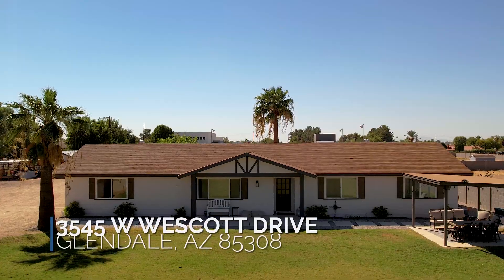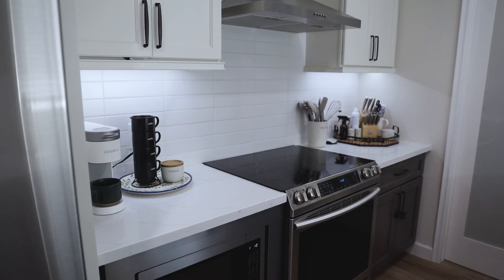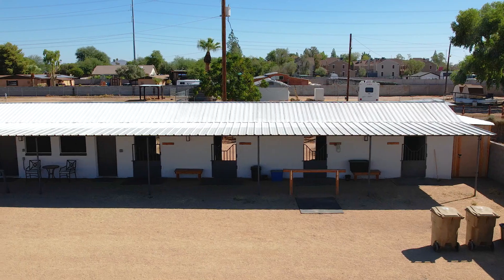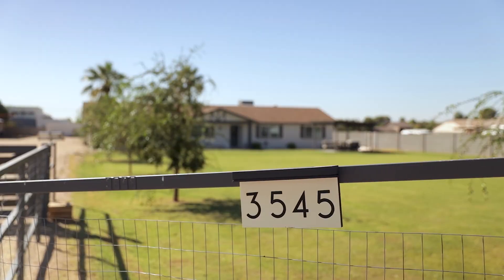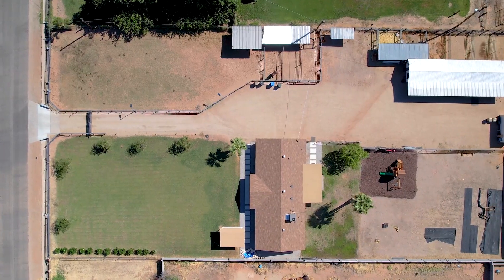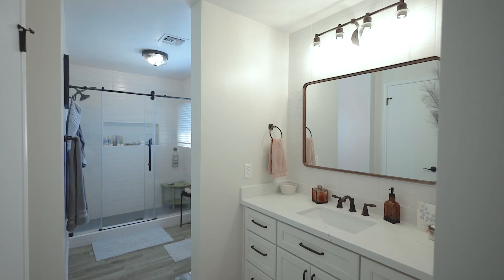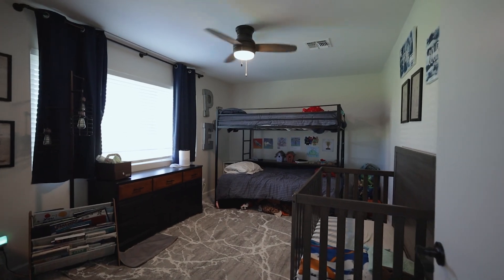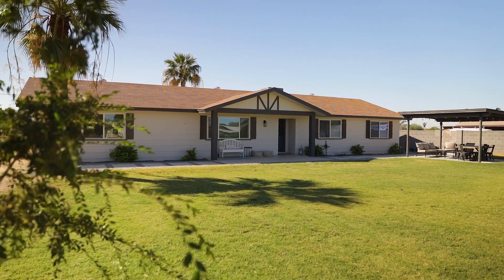Glendale, AZ Horse Property Tour | Your Equestrian Dream Awaits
🏡 Welcome to our latest horse property listing in Glendale, Arizona! 🐴 Join Jessica Luchini from The Kay-Grant Group, as we explore this incredible modern farmhouse at 3545 W Westcott Drive.

📍 Located conveniently off the 101 and the 17, this property is surrounded by fantastic dining, shopping, and everything the valley has to offer.

🐎 Boasting an eight-stall boarding facility, tack rooms, and a shipping container workshop, this horse property is a dream come true for equestrian enthusiasts. From the irrigated pasture to the solar stadium lights and automatic gates, no detail has been overlooked.

🏠 The entire home has undergone a stunning remodel, including new A/Cs, a new roof, updated flooring, a modern kitchen, stylish bathrooms, and versatile room conversions.

🔧 The shipping container workshop and tack rooms provide ample storage space for all your needs, and with no HOA restrictions, you have the freedom to turn this beauty into a successful equine business.

📞 Don't miss out on this incredible opportunity! If you have any questions or concerns, give us a call! hometour horseproperty GlendaleRealEstate EquestrianLife 🎶

00:00 Introduction
00:13 Amenities Nearby
00:23 Boarding Facility
00:43 Home Tour
00:53 Shipping Container Workshop & Tack Room